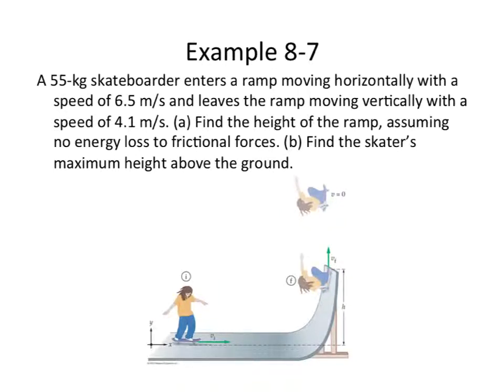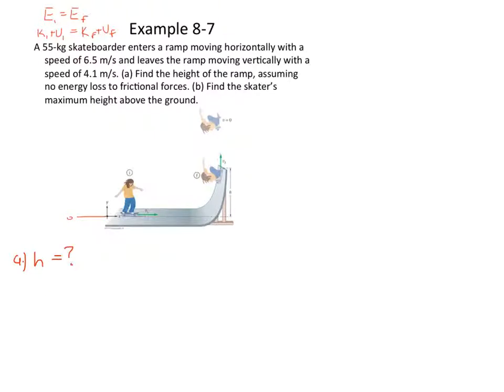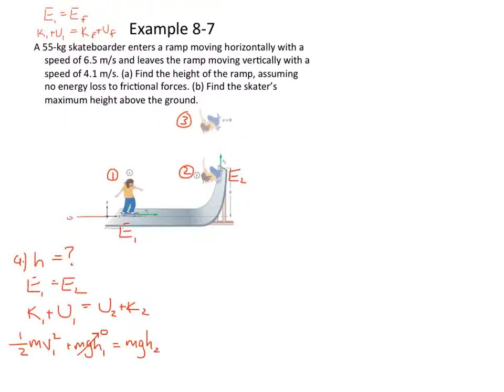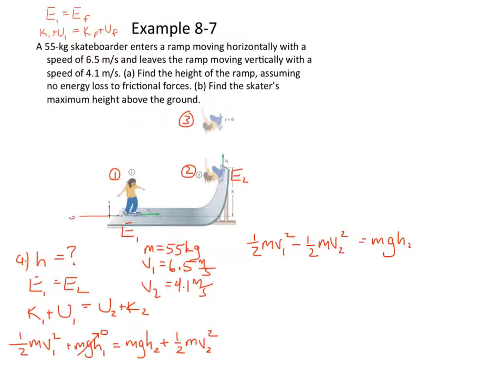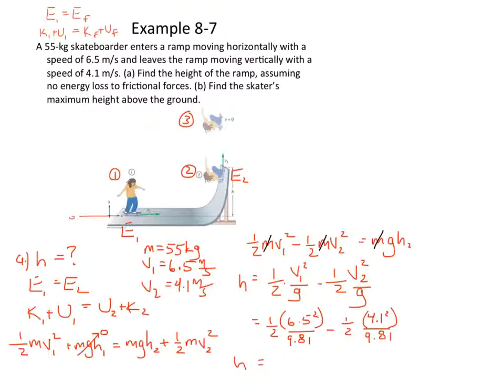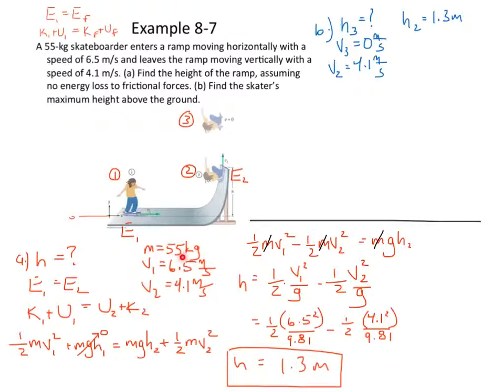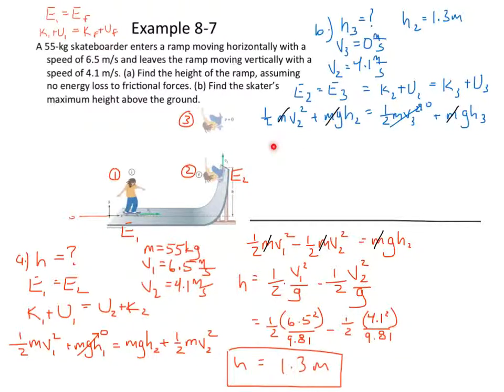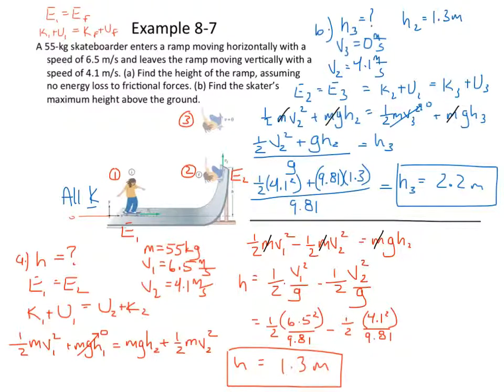HPhy1 - Ch 08 - Ex 8-7 - Skateboarder Ramp